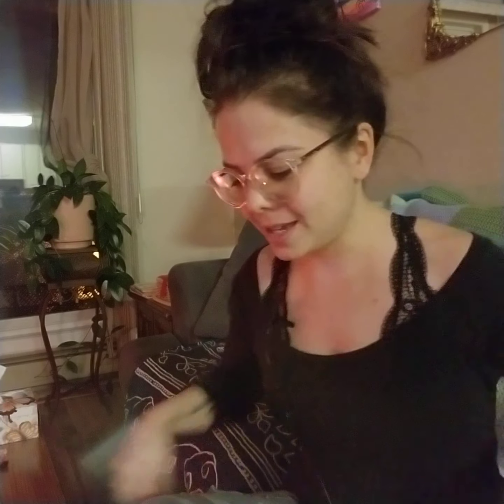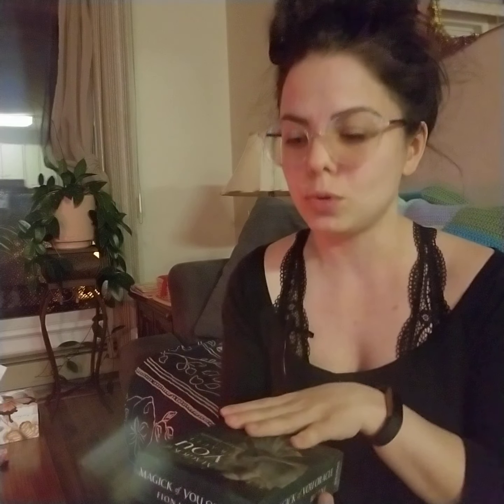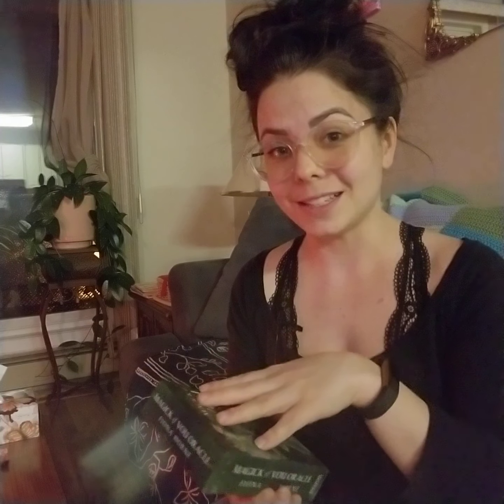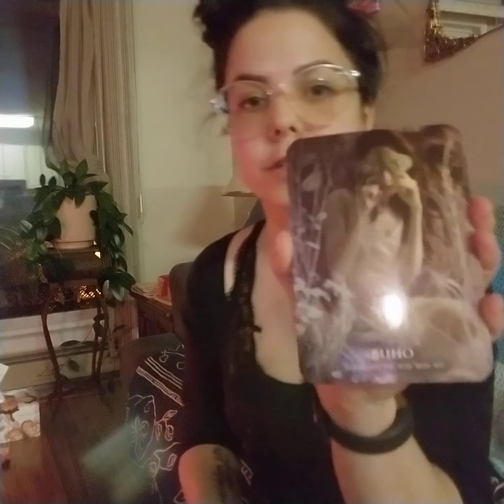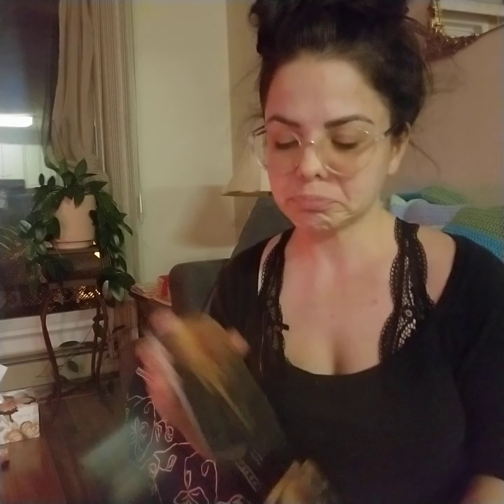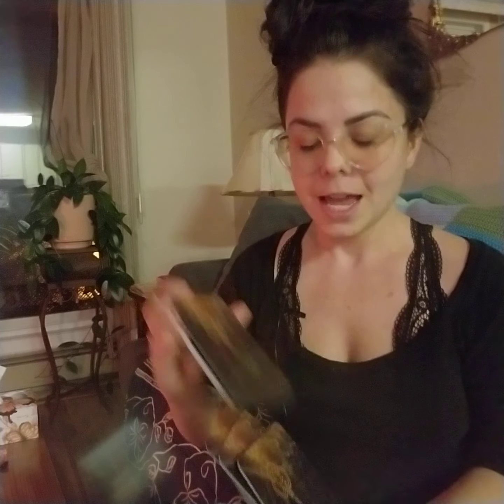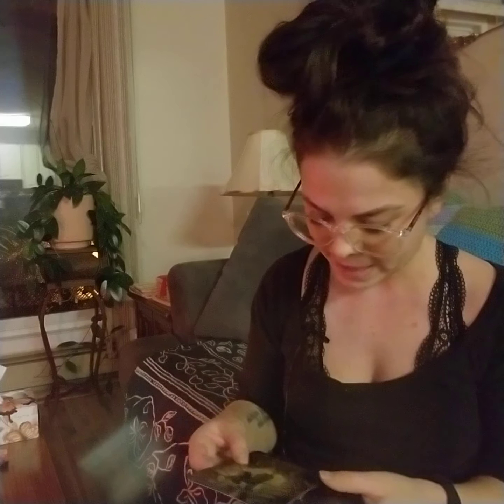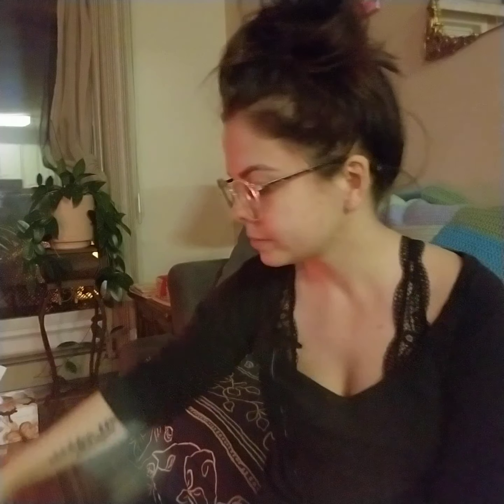Unpacking a new Tarot Deck I was gifted - Magick of you Oracle - May 21, 2020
🕊🌻Hey love Doves!🌹🔥
I got a new gift - Check it out! FYI - Videos uncut & unedited. Obviously hahha :)

Thank you so much for taking the time to watch this video. I appreciate the support & I love the amazing gift I was given. LOVE IT!

🌈🌌Also be sure to check out some of the other videos. I have messages for Divine Feminine & Divine Masculine & Collective Readings & love letters... Or if you have something specific you would like me to try out, I would be happy to tap in & see how spirit works through me. Check out the WISH LIST below to find a deck you want me to use! 🦢

🧿BTW : Don't hesitate expressing your needs & wants in the comments box below! Is there a subject you want me to touch base on?
Let's take care of each other & send kindness. The things you post are a reflection of your character. Let's keep love in our hearts when we choose to communicate.

You can also reach out if you would like a personal reading via direct message on my Instagram account. I am always looking to connect & be of service to the community!🙏🏻

Doing these readings takes time & energy. Although it isn't mandatory & I am offering these videos for free, it always helps!

For information on coaching service/my happiness program or any other need please check out:

Sending you Love, Light, Compassion & a Great Awakening.
Time to move forward & I hope I help you feel safe.
Talk soon!
|Cosmic| 👑 |Love|